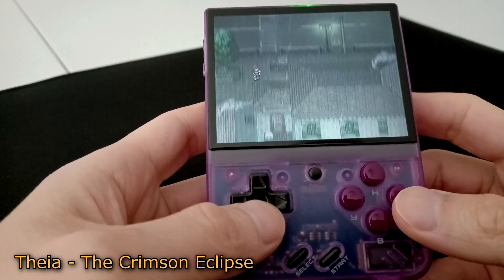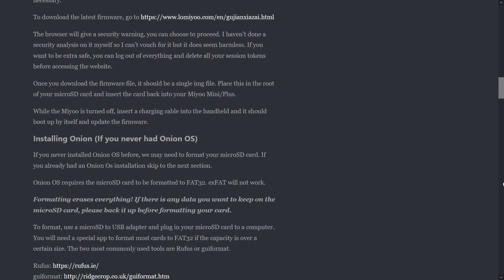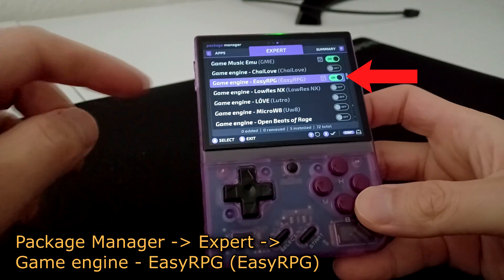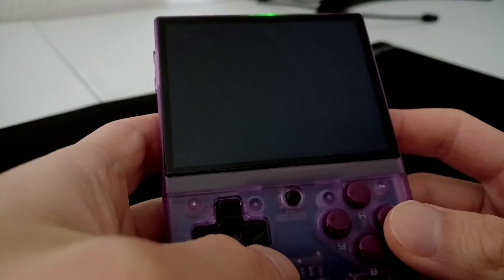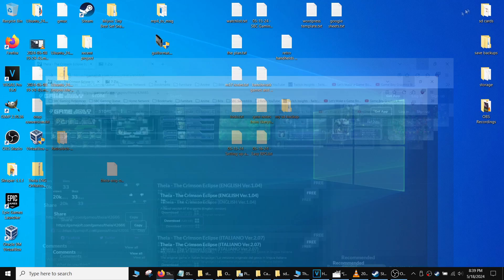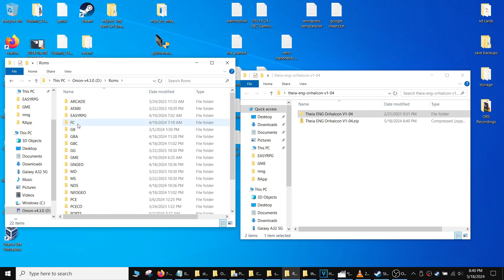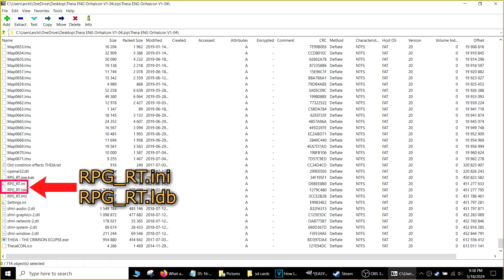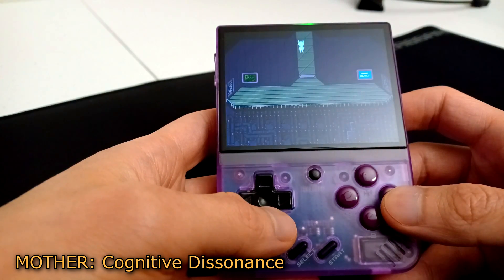How to play RPG Maker games on the Miyoo Mini Plus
The EasyRPG libretro core is included in Onion OS. You can load it through RetroArch or use the Package Manager to install the Expert Shortcut.

EasyRPG will play some RPG Maker 2000 and 2003 games. Not all games will run well however.

You just download the game files and zip them up using a program like 7-Zip. You can leave them in a folder but in my opinion it's just easier using zip files when copying over files to your microSD card and starting games in EasyRPG.

Comment Credit: V1TOCHIN

Table of Contents
00:00 - Start
00:59 - Installing EasyRPG
02:13 - Copying the EasyRPG Shortcut
02:37 - Installing RPG Maker Games (2000/2003)
04:59 - Using EasyRPG
05:27 - Troubleshooting
06:10 - Conclusion